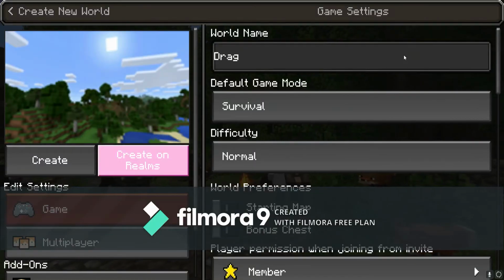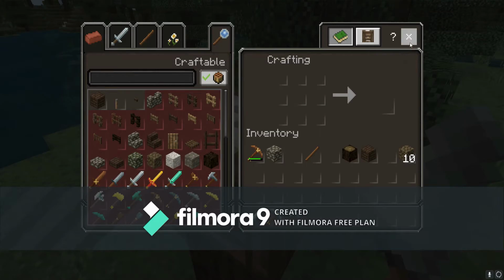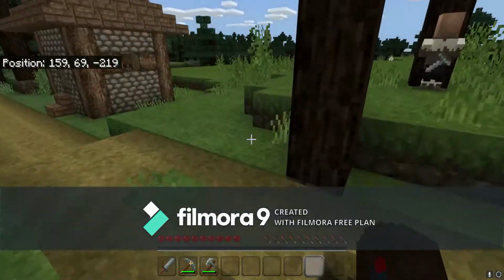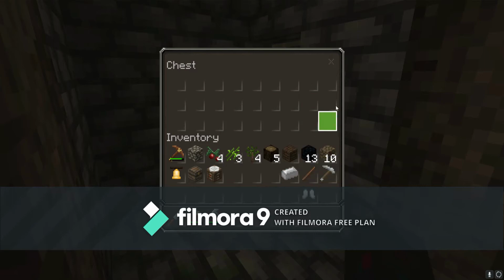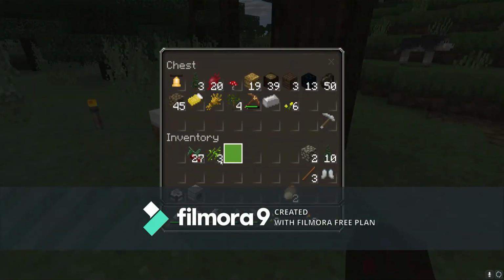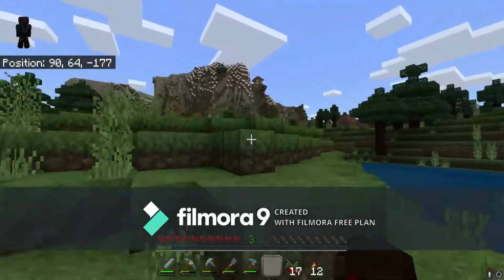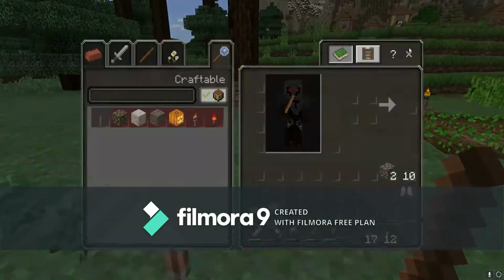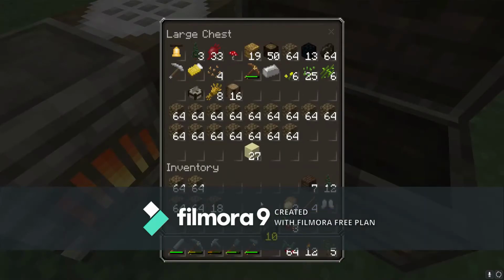Minecraft Survival 1: Starting up